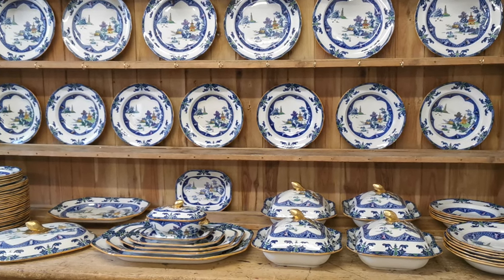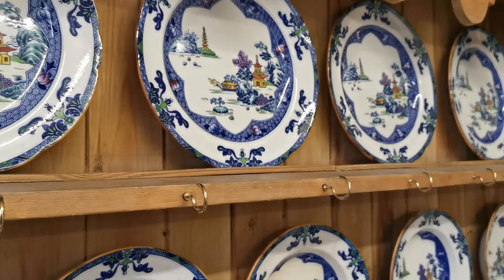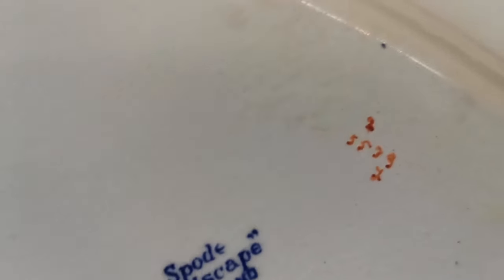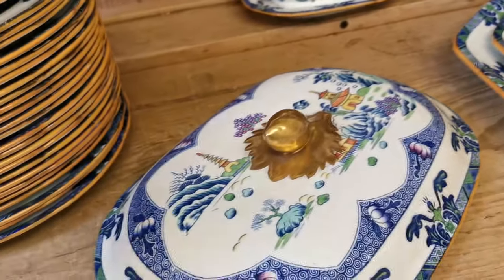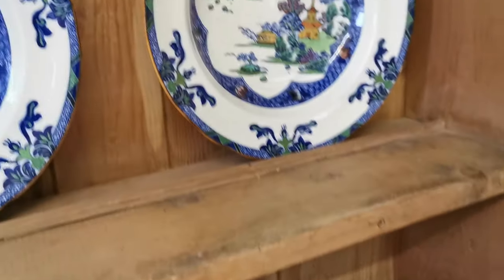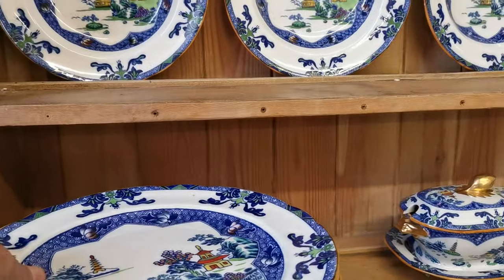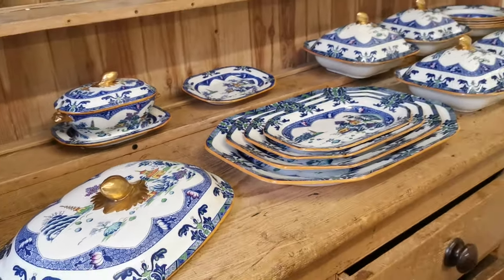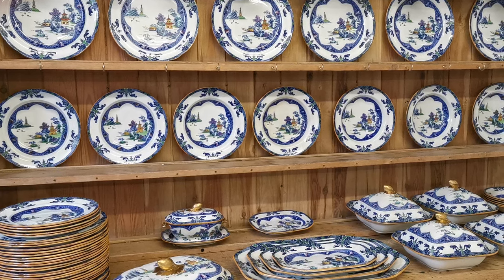Antique Copeland spode Landscape China Dinner Service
A rare opportunity to acquire an impressive antique dinner service by Spode in their Landscape coloured pattern from 1914
30 dinner plates, 18 soup bowls a full graduated platter set, 4 lidded tureens sauce tureen and saucer 5 dessert plates and a soupiere lid.
This Spode Landscape is one of the best and largest collections we have handled in 30 years and we are pleased to offer it initially as a complete job lot with the offer of international delivery options available.